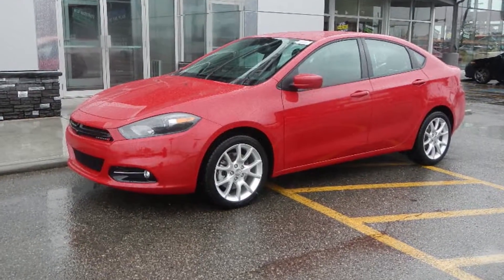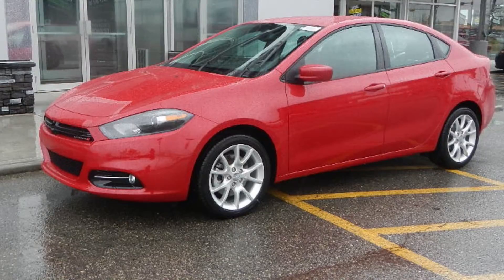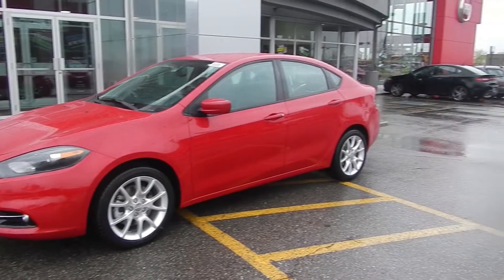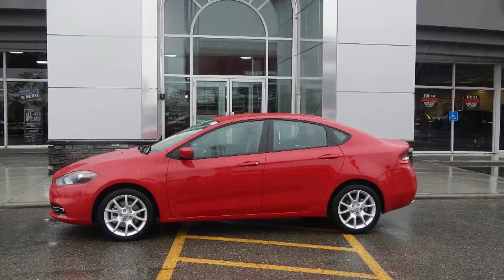2013 Dodge Dart for Jason and Roxanne - Eastside Dodge - Calgary, Alberta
Eastside Dodge
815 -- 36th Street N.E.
Calgary, AB T2A 4W3
Canada